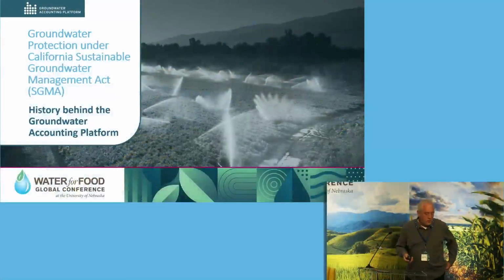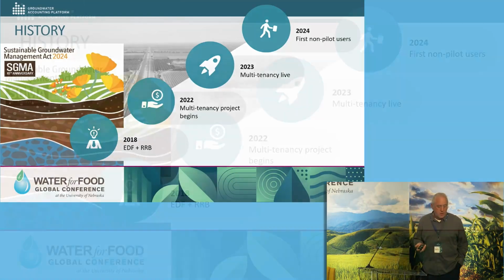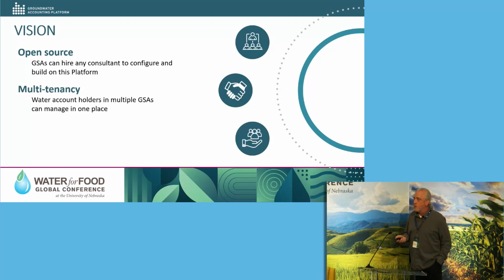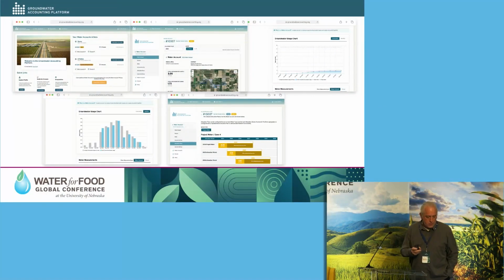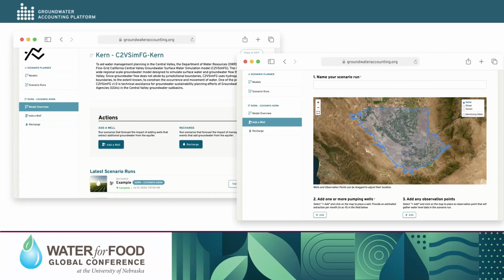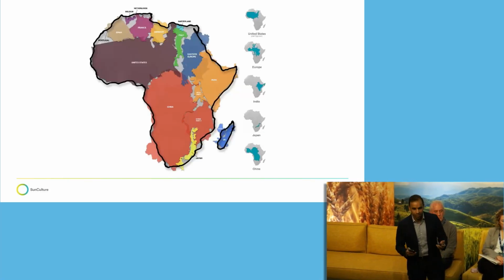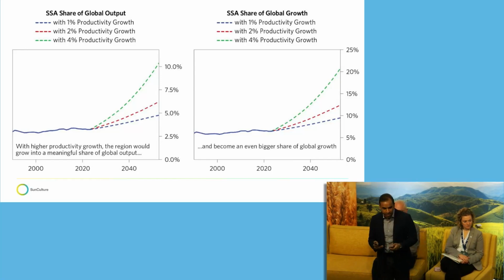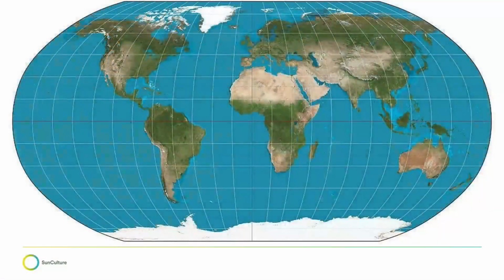Flash Talks (Archive)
This session was part of the Water For Food Global Conference held April 28-May 2, 2025 in Lincoln, Nebraska, USA.

This conference session features two speakers discussing innovative approaches to water management and investment. Jim Schneider from Olsson introduces software tools designed for sustainable water use, particularly in California, under the Sustainable Groundwater Management Act (SGMA). He highlights the benefits of open-source tools, multi-tenancy for diverse geographical water management, and data agnosticism. Schneider also details the Groundwater Evaluation Toolbox (GET) Engine, a cloud-based platform for automating groundwater models, essential for assessing the long-term effects of water management decisions.

The second speaker, Samir Ibrahim, CEO of SunCulture, discusses investment opportunities in Africa, stressing the continent's diversity. He offers three key pieces of advice for investing in African markets, focusing on identifying successful companies, supporting market consolidation, and making country-specific investment choices based on institutional and macroeconomic support for sustainable growth.

key messages:
• Introduction to Sustainable Water Use Tools [00:26]: The session introduces a suite of software tools developed by various organizations to help manage groundwater resources sustainably, especially in response to California's SGMA.
• Core Visions of the Tools [04:19]: The developed groundwater management tools are characterized by their open-source nature, multi-tenancy capabilities, and data-agnostic approach, allowing for flexible adoption and integration of various data sources.
• Investing in Africa [15:51]: Samir Ibrahim discusses the significant investment opportunities in Africa, emphasizing its demographic growth, catch-up potential, and providing advice to "pick the winners," "back consolidation," and "be selective by country."

Speakers:
• Jim Schneider, PhD, Technical Expert, Olsson
• Samir Ibrahim, CEO, SunCulture